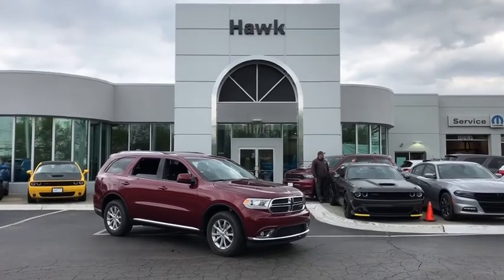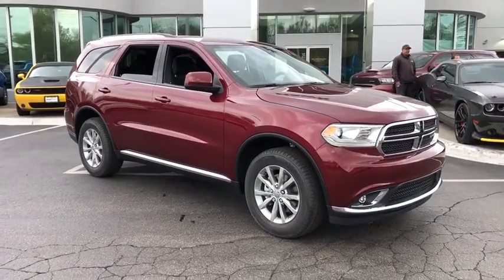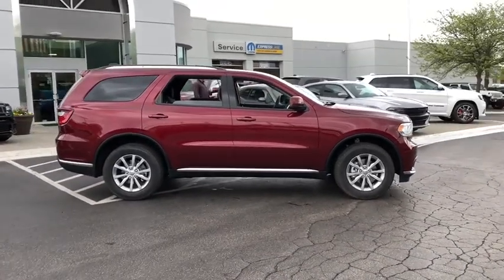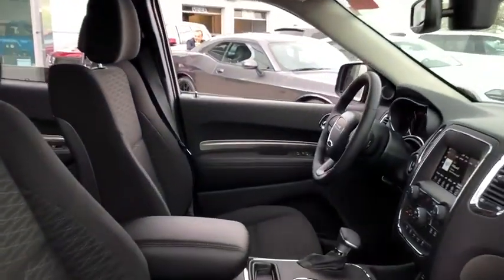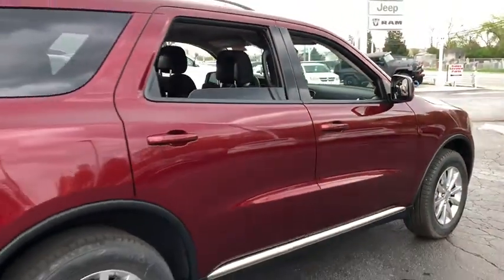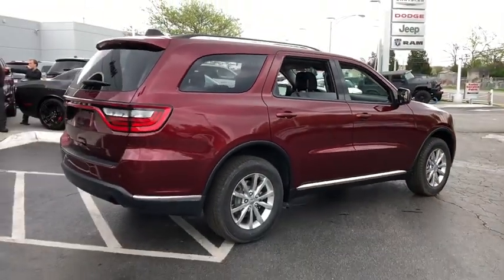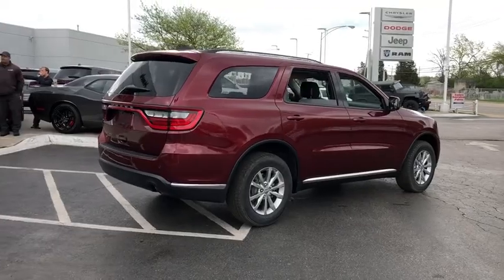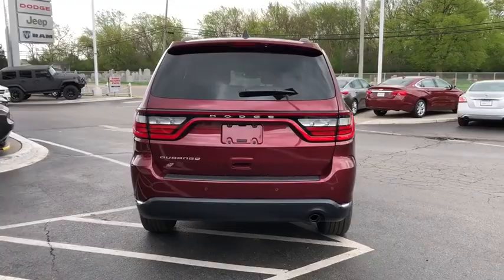2018 Dodge Durango Elmhurst, Forest Park, Oak Lawn, Schaumburg, Melrose Park, IL 180911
Prv-Red  2018 Dodge Durango available in Elmhurst, Illinois at Hawk CDJR. Servicing the Forest Park, Oak Lawn, Schaumburg, Melrose Park, IL area.

Hawk CDJR
7911 W Roosevelt Rd

Come view this vehicle today at our Hawk CDJ location!  7911 W. Roosevelt Rd, Forest Park IL 60130.  Runs mint! Get down the road in this mighty SUV, and fall in love with driving all over again. This all-purpose Durango, with its grippy AWD, will handle anything mother nature decides to throw at you** Real gas sipper!!! 25 MPG Hwy!!! Just Arrived... Priced below MSRP!!!  What a value** Safety equipment includes: ABS, Traction control, Curtain airbags, Passenger Airbag, Front fog/driving lights...Other features include: Bluetooth, Power locks, Power windows, Auto, Rear air conditioning...